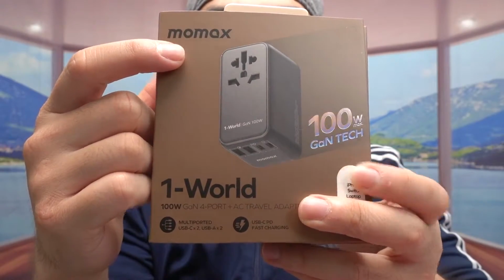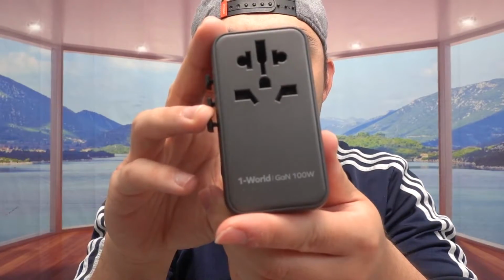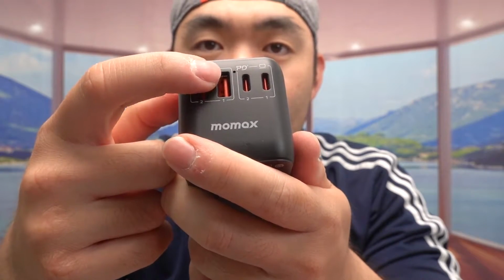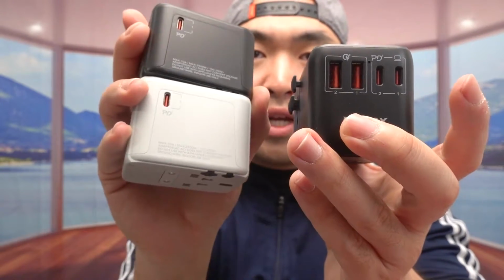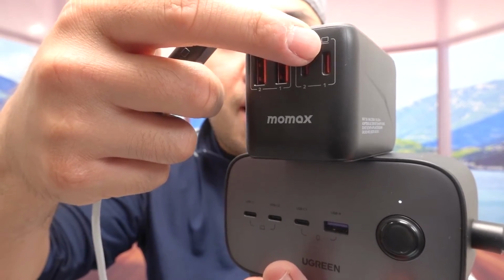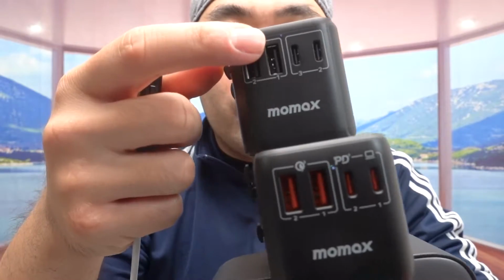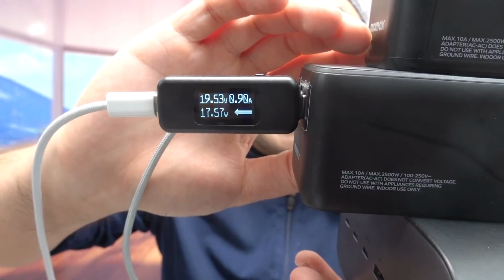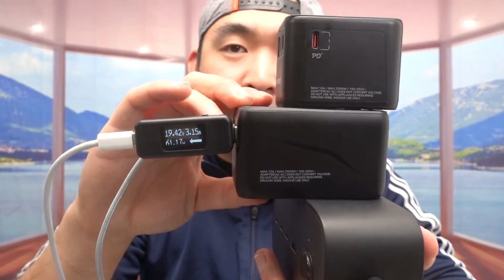Should You Buy? MOMAX 100W GaN Universal Travel Adapter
Are you in search for the best travel adapter to use when you travel international countries to charge your products? Check out the video to find out if this product is for you!

If you want:
MOMAX 100W GaN Universal Travel Adapter

MOMAX 35W Universal Travel Adapter
MOMAX 65W GaN Universal Travel Adapter